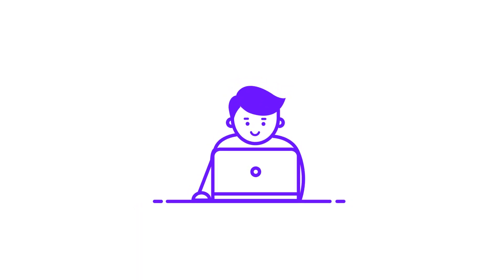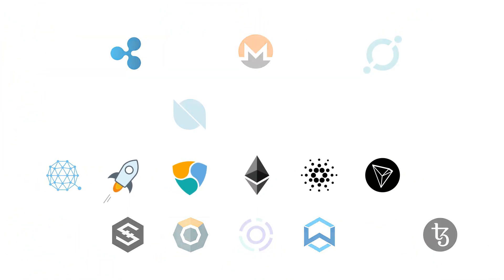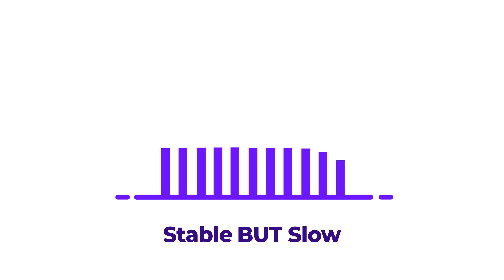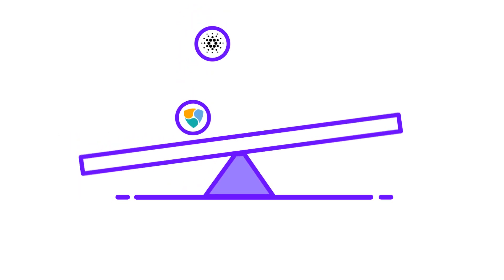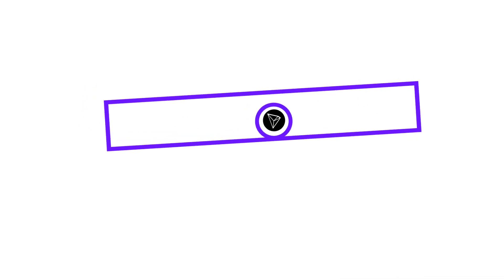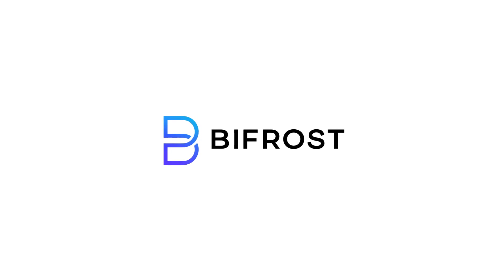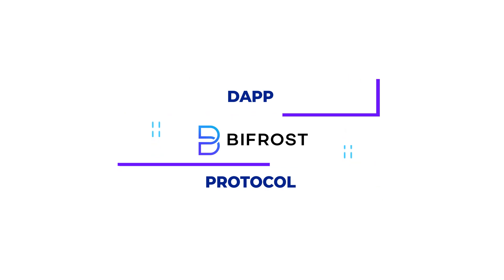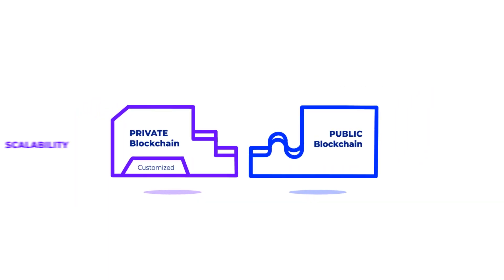What is Bifrost?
Learn about Bifrost, the world's first multichain blockchain middleware platform that enables developers to build scalable and flexible DApps on a whole new blockchain ecosystem. Bifrost operates at the smart contract level to select and combine the best suited blockchains.

Bifrost는 지금까지 경험히자 못한 블록체인 생태계를 제공합니다. 어느 하나의 블록체인에 제한 되지않고, 최고의 블록체인 조합을 가능하게 해주는 최초의 스마트 컨트랙트 중심 멀티체인 미들웨어, Bifrost! Bifrost를 통해 여러분이 원하는 기능을 가진 블록체인을 마음껏 조립하여 DApp을 만드세요!